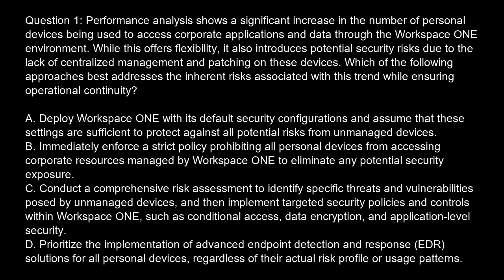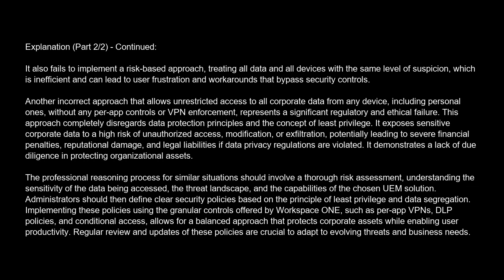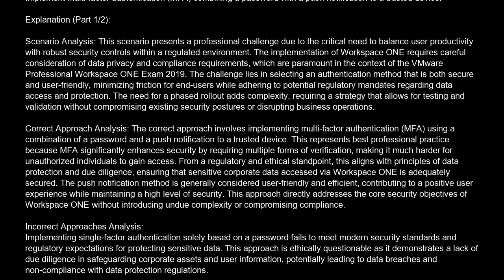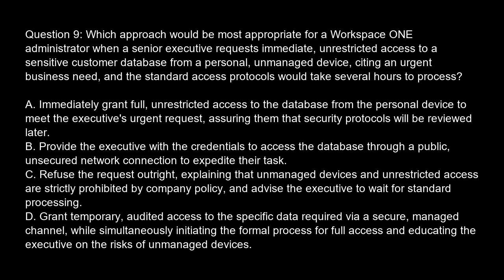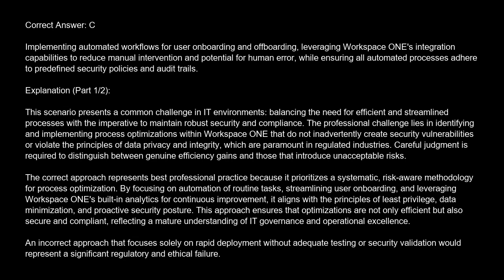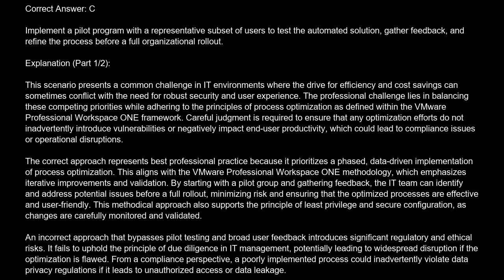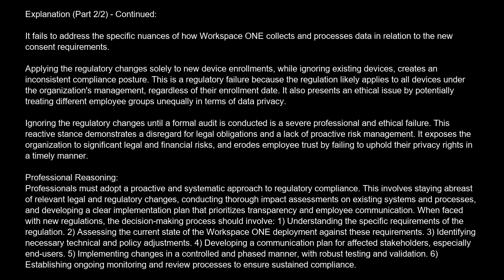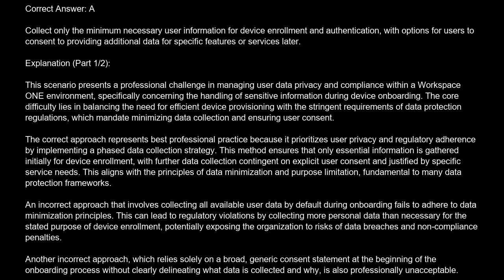2V0 61 19 VMware Professional Workspace ONE Exam 2019 Free Practice Test And Answers Updated